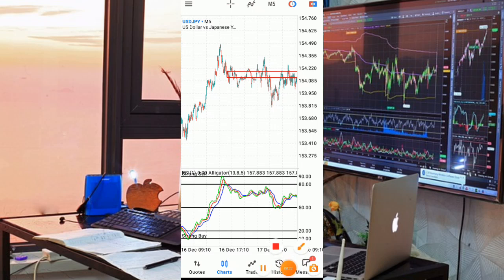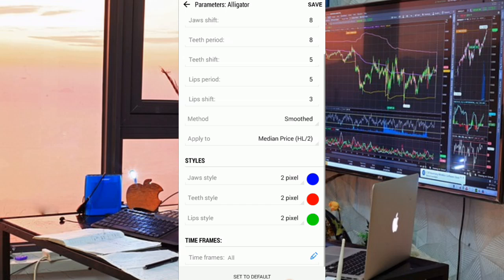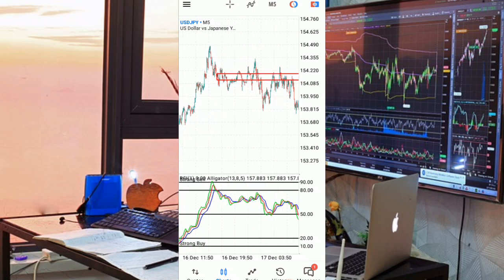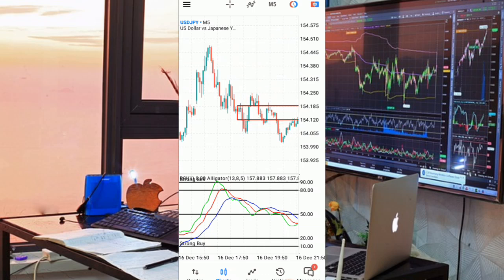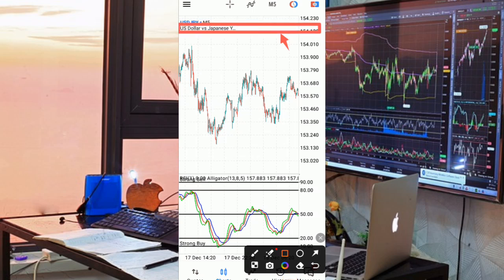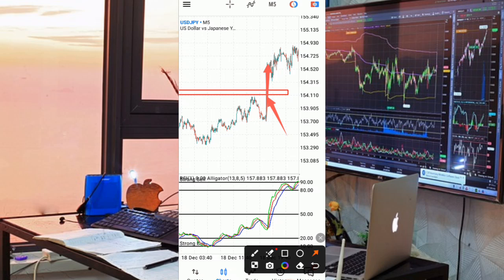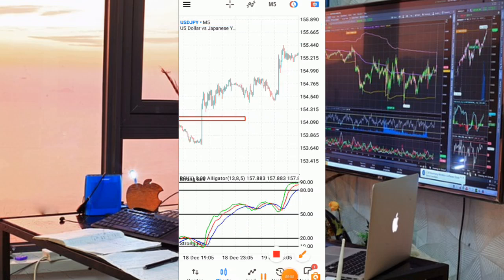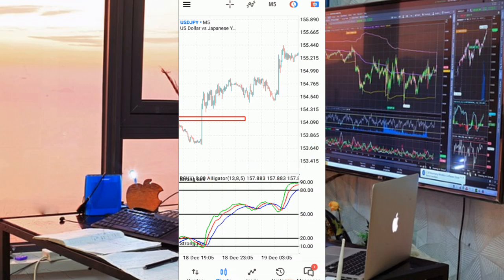THE ONLY TRADING STRATEGY YOU'LL EVER NEED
Discover the secret to accurate trading with the most reliable buy and sell signal indicator on TradingView in 2024! In this video, we'll reveal the features that make this indicator stand out from the rest, providing you with precise entry and exit points to maximize your profits. Whether you're a beginner or an experienced trader, you won't want to miss this game-changing indicator that's taking the trading community by storm. Get ready to take your trading to the next level with the most accurate buy sell signal indicator of 2024!

In this video, we’ll walk you through :   My Top 2 TradingView Indicators for ACCURATE BUY & SELL Signals!

Cyclonic Alpha Fx is for anyone with a keen interest in learning more about trading in the financial markets including Forex, Stock Trading. Whether you are a complete beginner or an experienced Trader, our videos have the complete experience.

Risk Warning
In this video topic:---This SECRET TradingView Indicators to Use in 2025!
The Most Accurate BUY & SELL Indicator
Adaptive Donchian Lines
Firefly Oscillator
the only tradingview indicators to use in 2025
top 10 most accurate indicators in tradingview
best tradingview indicators to use in 202
,most accurate tradingview indicators for 2025
best indicators tradingview
most accurate indicators tradingview
most accurate buy sell signal indicator in tradingview
best trend indicator tradingview
new macd indicator tradingview
new rsi indicator tradingview
machine learning indicator tradingview
best volatility indicator
profitable
SECRET TradingView BEST Indicators!
tradingview
TRADING OF DK
Most Accurate BUY SELL Indicator
Smooth Cloud,EMA Slope/Angle Oscillator
Range Filter Indicator
buy sell bubbles Indicator
tradingview best indicators
tradingview indicators
tradingview tutorial
tradingview indicator
premium Indicator Free On Tradingview 2024
best tradingview indicator
apple us30
sp500 forex
cryptocurrency
tesla stock
scalping strategy
new free Indicator always free
crypto trading
best algo trading indicators tradingview
6 new most accurate tradingview indicator for 2025
best all in one indicator tradingview
top best indicators for trading
top 5 indicator in tradingview
tradingview indicator for scalping
most accurate tradingview indicator
tradingview best indicators trading school
Which indicator has the highest accuracy?
What is the strong indicator in TradingView?